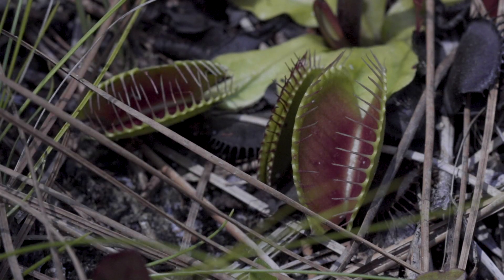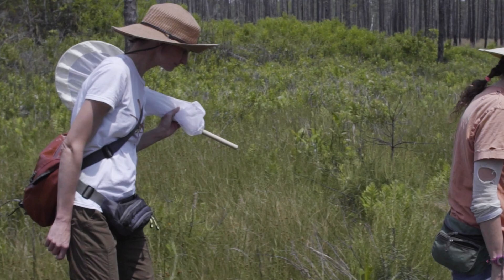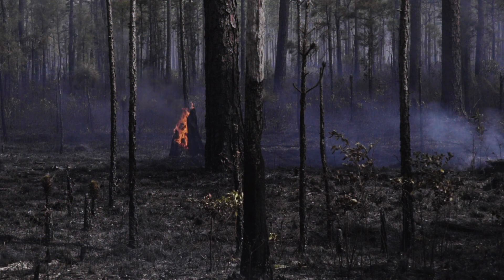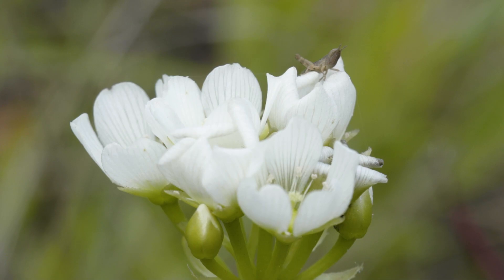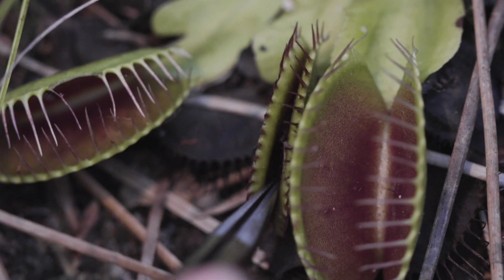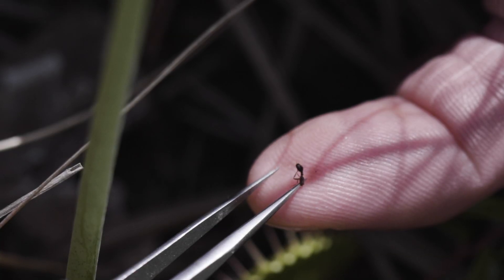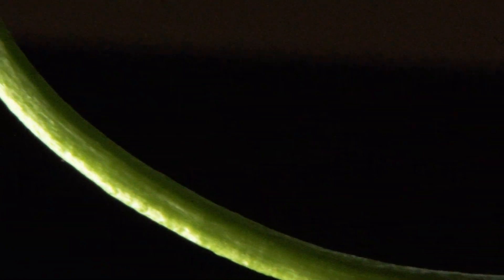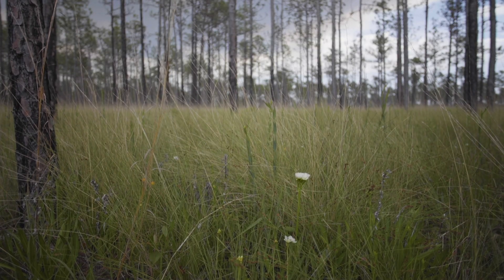The Complicated Sex Lives of Venus Flytraps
From the hair-like triggers of their traps to their unique evolutionary path to carnivory, much is known about the pernicious leaves of the Venus flytrap. Yet despite their grisly reputation, these perennial plants produce bucolic flowers every Spring with the aim of attracting local pollinators. This unique dichotomy poses a question: how does the flytrap balance its need for live prey without accidentally eating its own pollinators? To solve this mystery, ecologists at North Carolina State University are using the grasslands of coastal North Carolina as their field laboratory and have set up a suite of experiments examining how the flytrap utilizes the insects around it. The ecologists meticulously gather data from the plants -- which insects they eat versus which pollinate the plants, how many seeds are produced by which pollinators, and what hidden chemicals are used to lure in pollinators versus prey. But their ultimate goal isn’t just to discover how the plant has solved an evolutionary problem. With their habitats under threat, insect species disappearing, and a black-market trade all endangering these endemic plants, the researchers hope that understanding the basic ecology of the flytrap may help to conserve them.
Filmed by Michelle Lotker and Luke Groskin
Special Thanks to Laura Hamon, Elsa Youngsteadt, Clyde Sorenson, and Rebecca Irwin